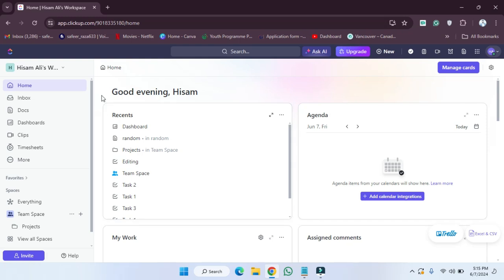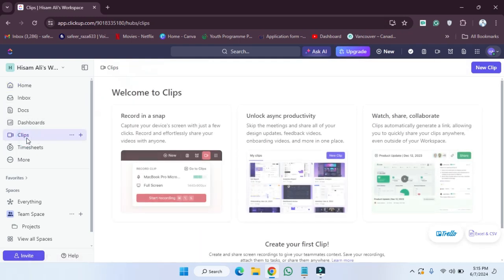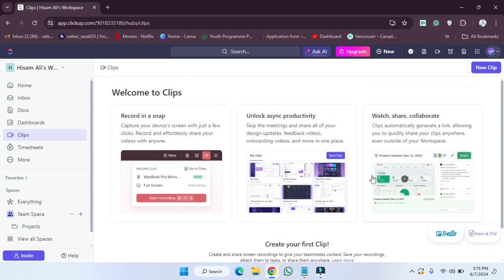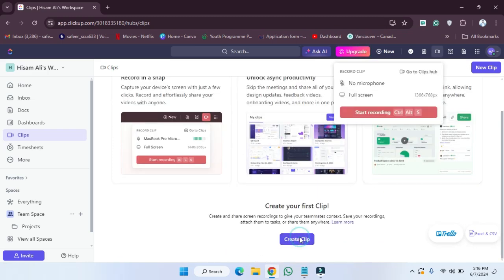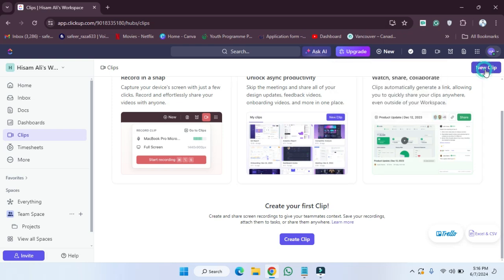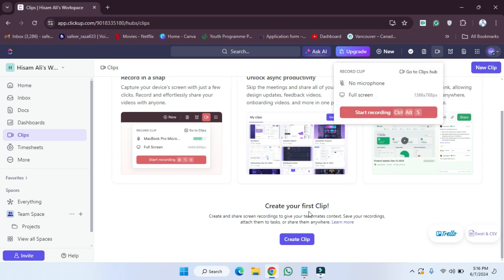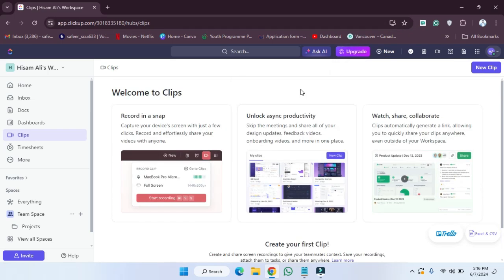How to Add Clips in Clickup Account [easy]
In this video, we'll show you how to effortlessly add clips to your ClickUp account. Learn how to quickly capture and organize your ideas with ClickUp's built-in recording feature. Enhance your productivity and streamline team communication with these simple tips. Watch now to master adding clips in ClickUp!